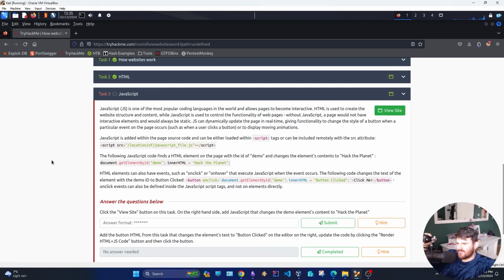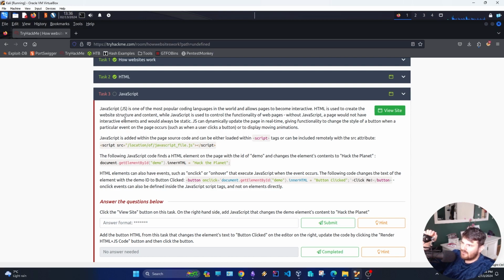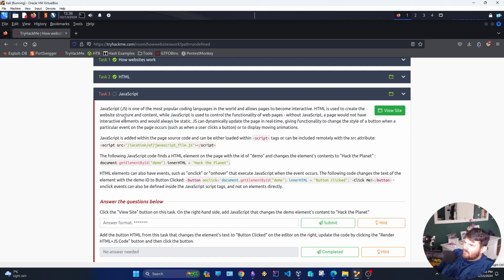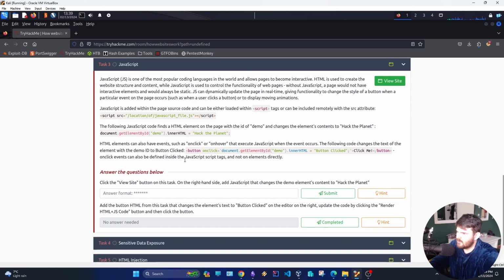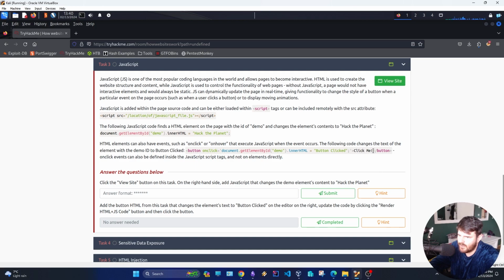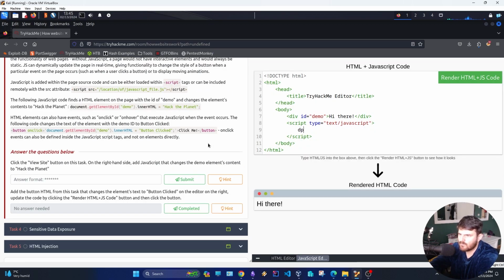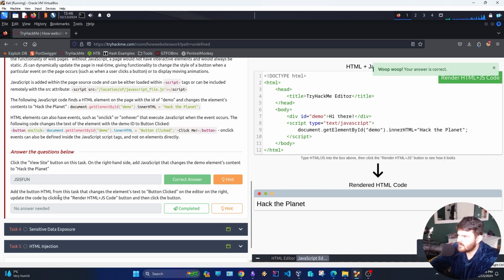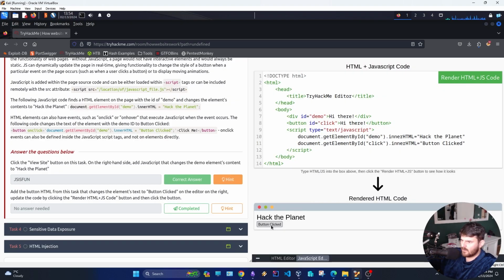JavaScript | THM Series: Pre-Security: How Websites Work #3